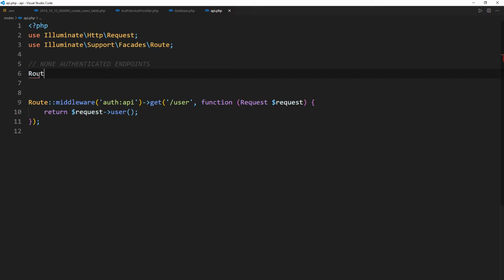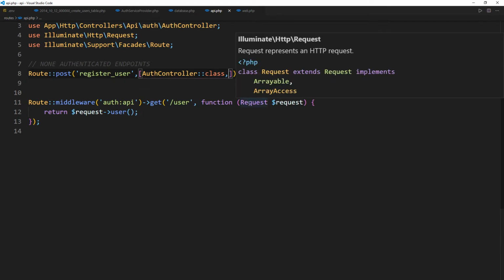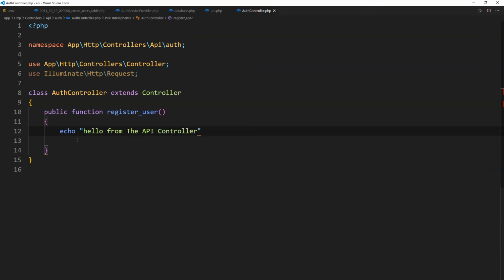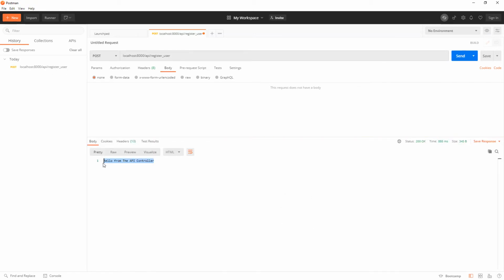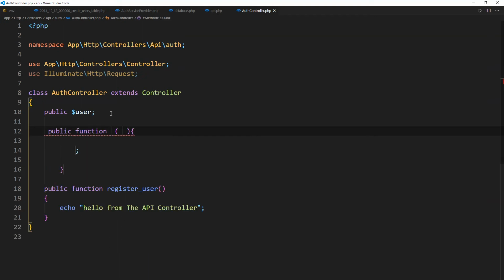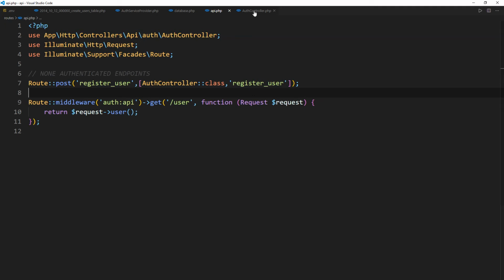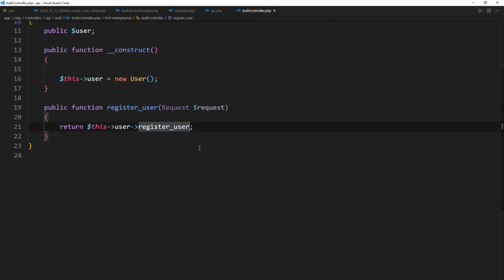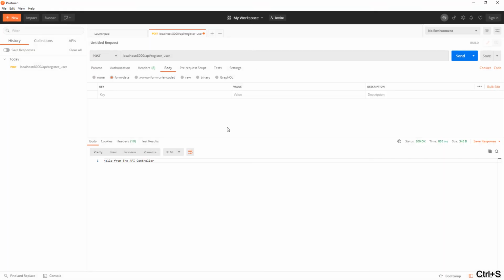How to create Best Secure api #4.0 creating routes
Build secure api and consume it on web and mobile